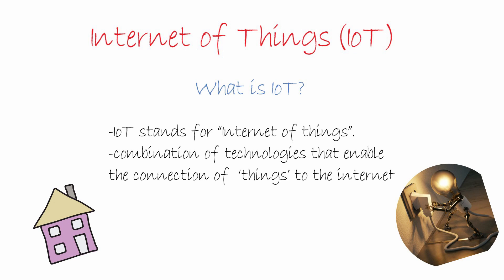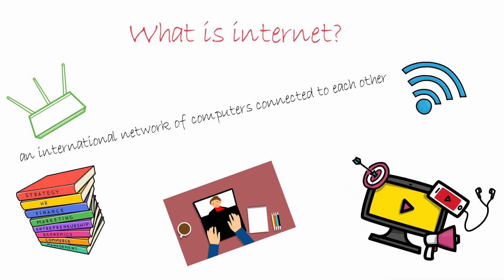A clear cut explanation to IOT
A Beginners Introduction To Internet of Things (IoT)
This video explains what IoT really is, how IoT works and where it can be used. So let’s begin!

Also, you can check out our video on Introduction to Embedded systems